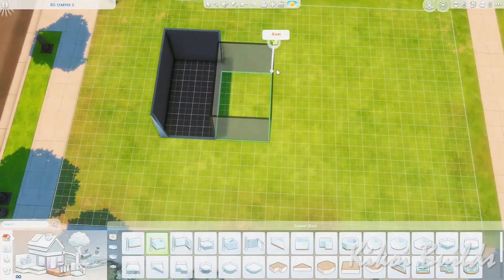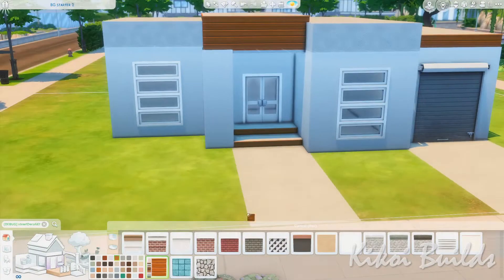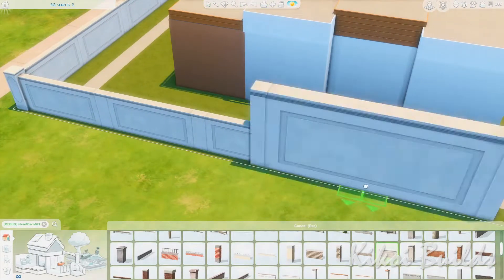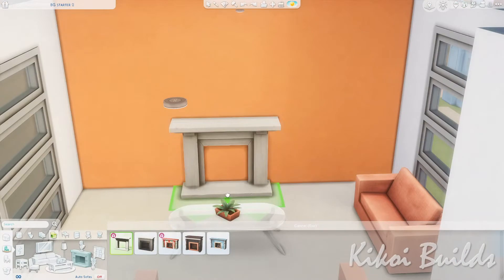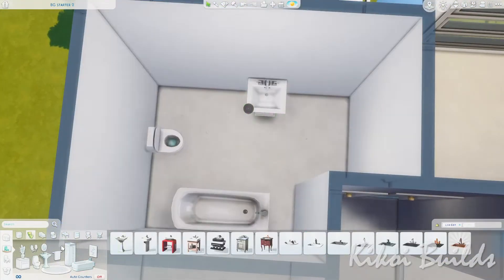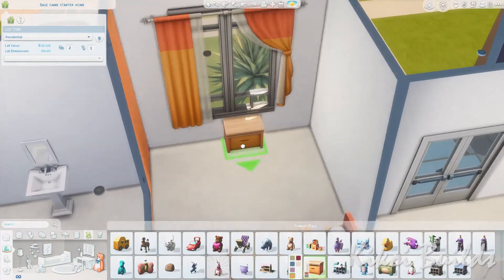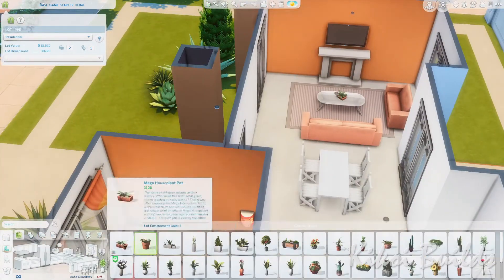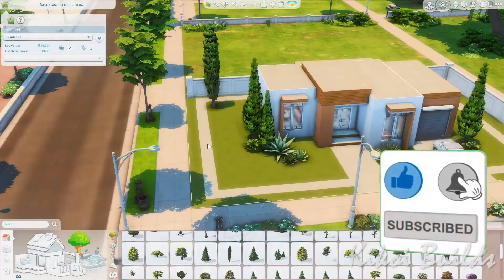BASE GAME STARTER HOME|| The Sims 4 Speed Build - NO CC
A small modern base game starter home for your family of 3.

Gallery:
ID: kikoi_builds
Lot: Base game starter
Cheat codes :
bb.moveobjects
bb.showhiddenobjects
bb.showliveeditobjects

- Kayou. - Daydream
- Provided by Lofi Records